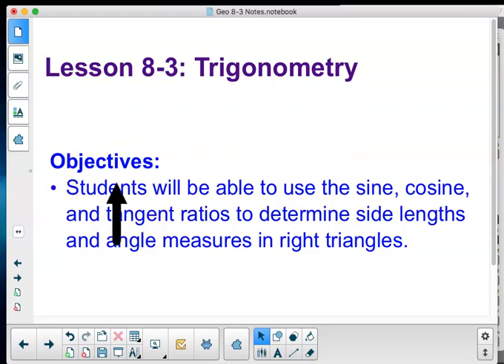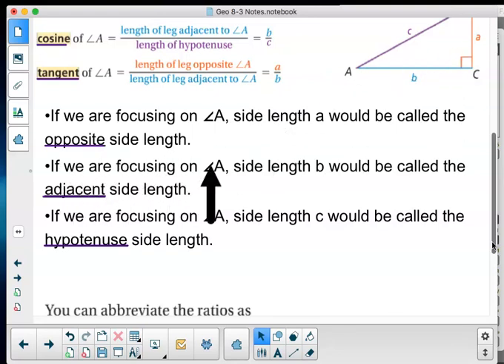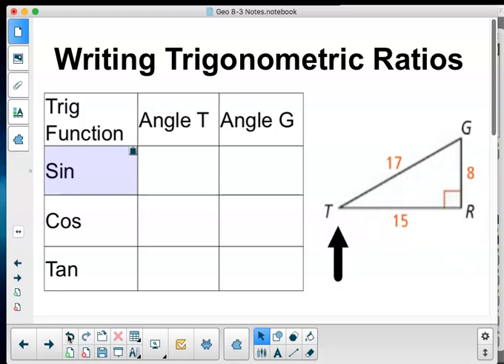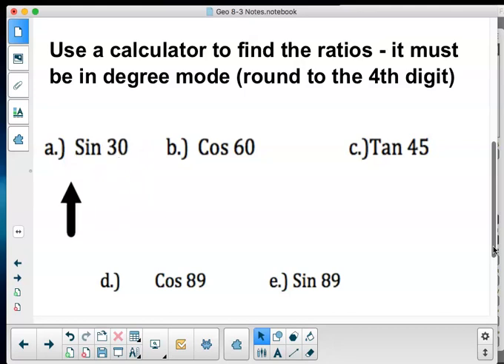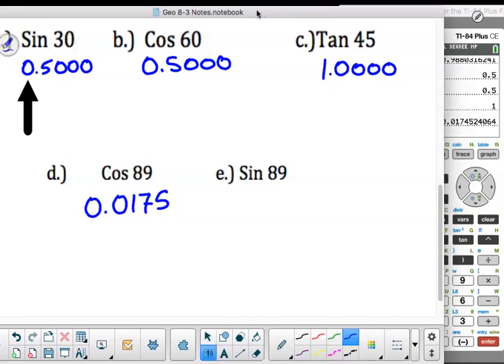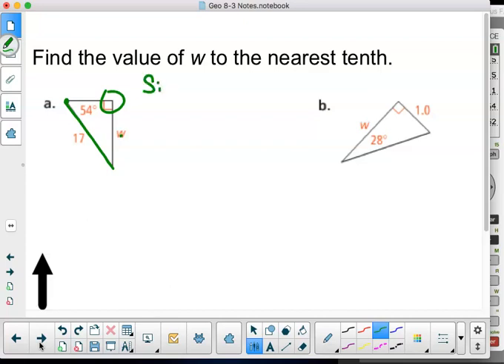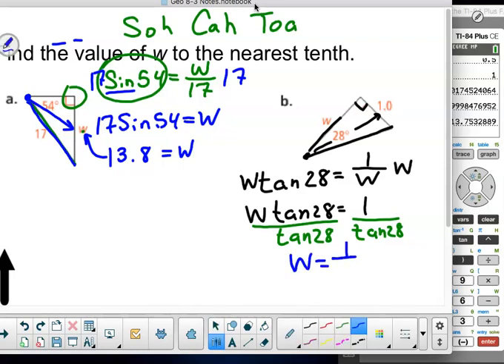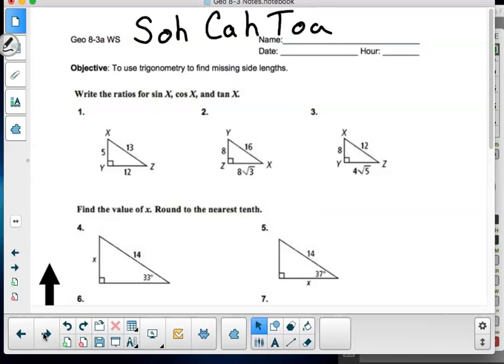Geo 8 3 Day 1 Class Notes Video